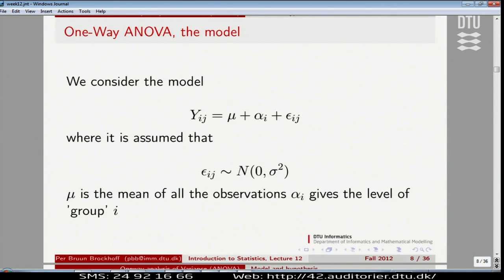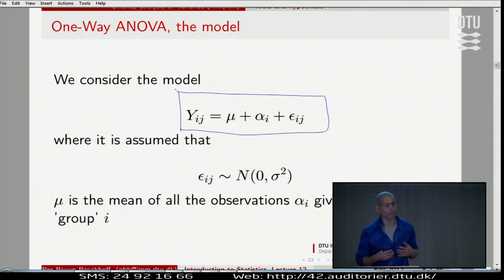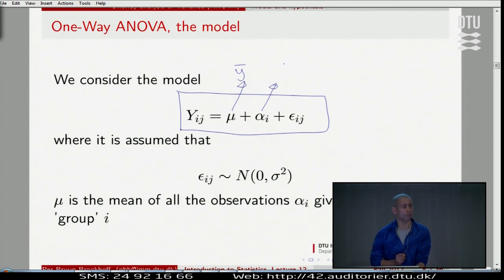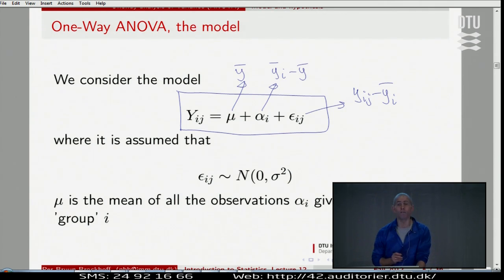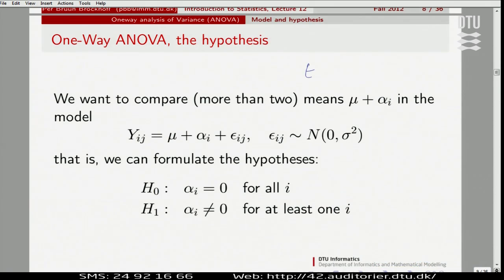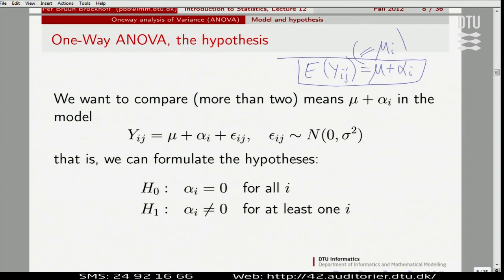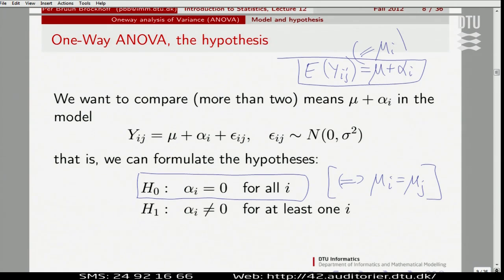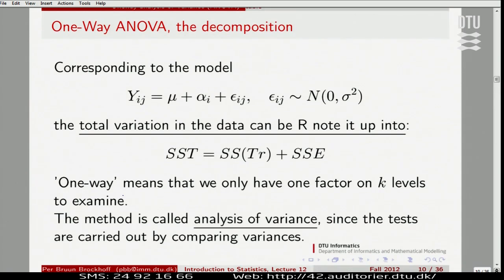Lect.12B: Oneway Anova, Model And Hypothesis Lecture 12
Lecture with Per B. Brockhoff. Lecture 12. Chapters: 00:00 - The Model;